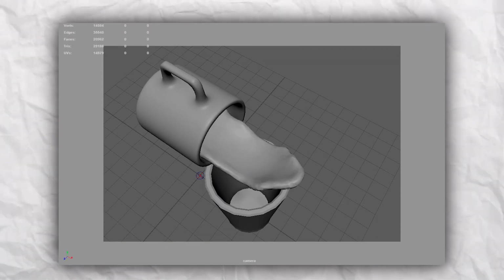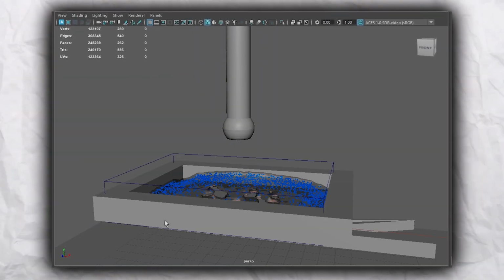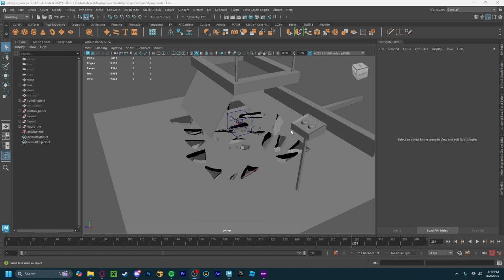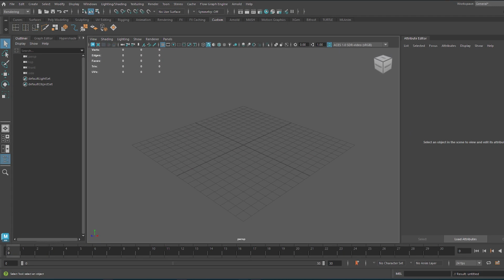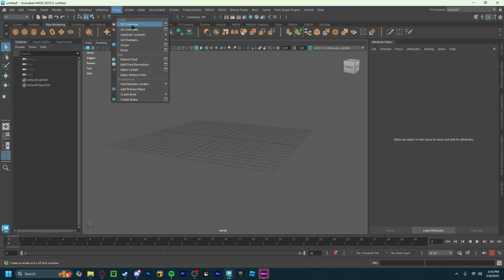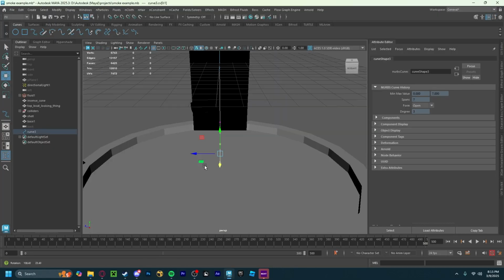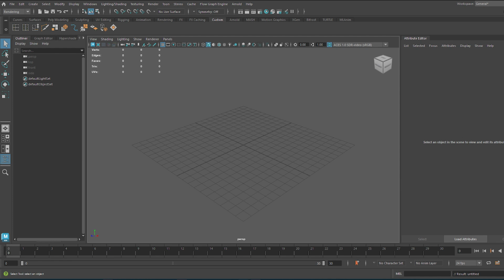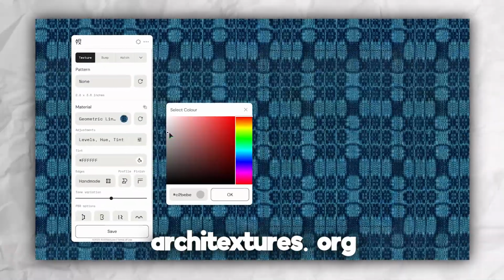I Tried to make the most SATISFYING Videos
In this video, I tried to make the most SATISFYING videos! This is my first time ever using simulations in Autodesk Maya, and I felt that satisfying renders were the PERFECT way to learn!

Chapters:
0:00 (Intro)
0:24 (Render 1)
3:00 (Render 2)
5:46 (Render 3)
6:49 (Final showcase)